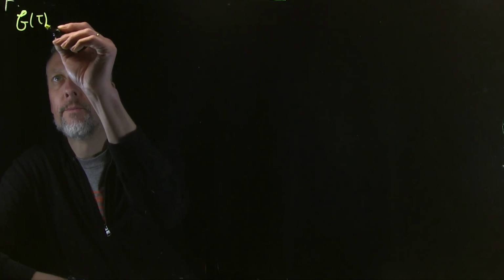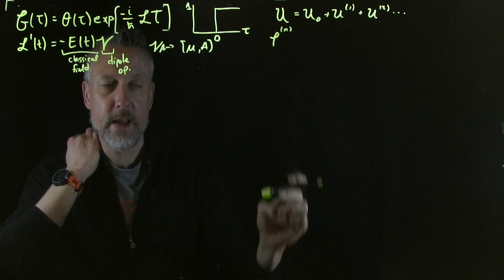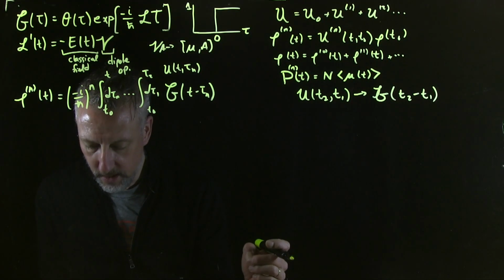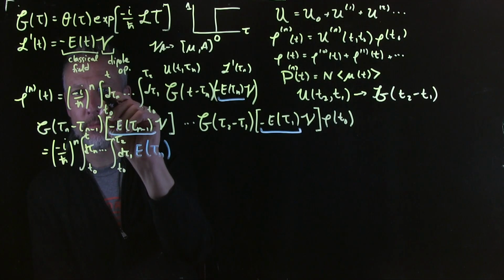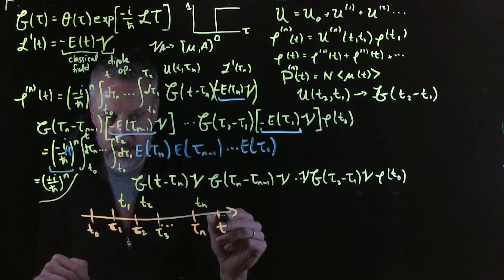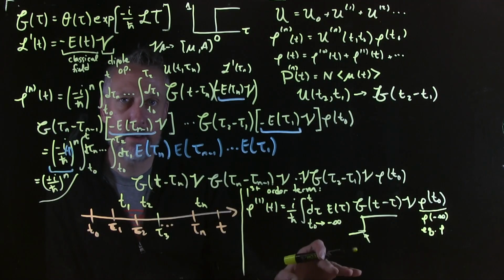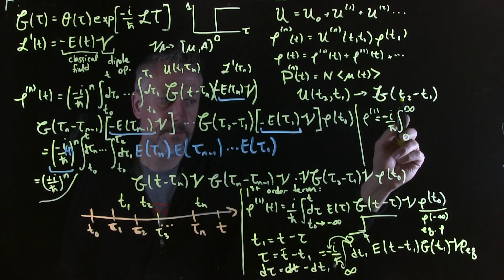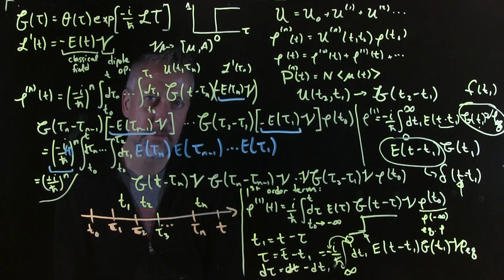Chem 580 Segment 45 - Optical response functions (Part 1)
Optical response functions (Part 1)